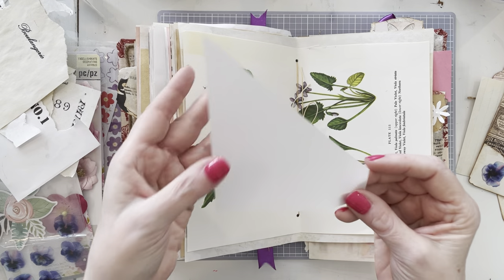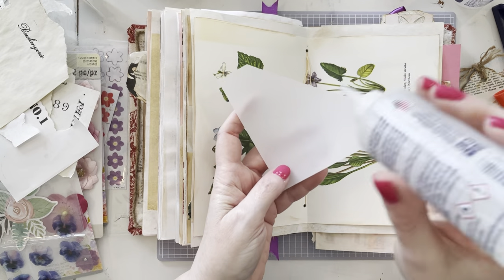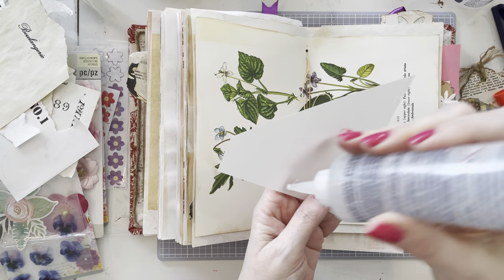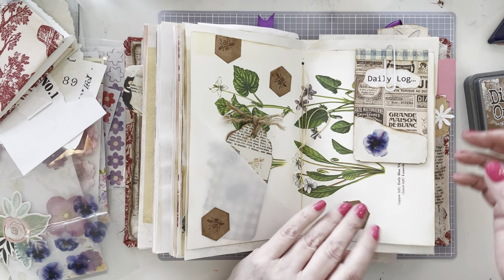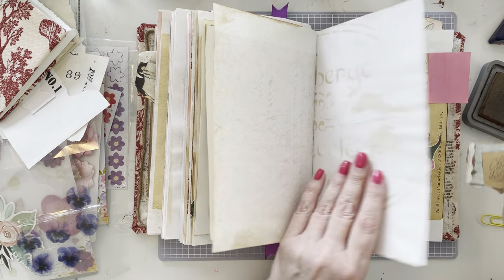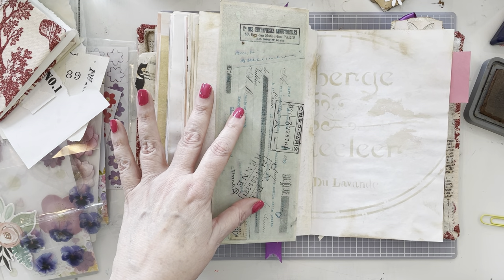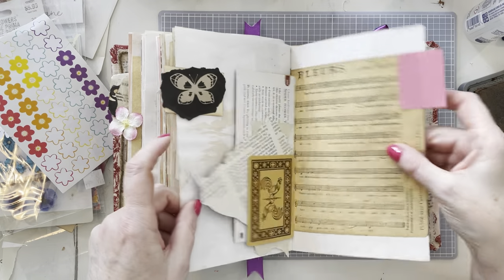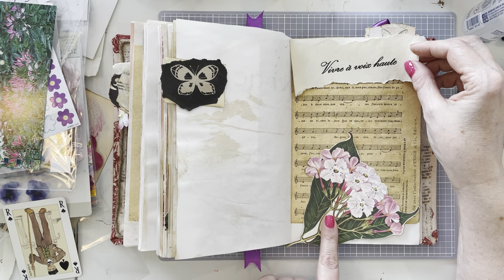Let’s make 3 simple "Big Red" layouts! ;)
Hi everyone! We're doing more France and Flowers Red Toile (Big Red!) junk journal layouts today. We're making real progress! We'll do 3 really simple layouts with the France and Flowers theme using digital images, old book pages and other ephemera, ribbon, pretty papers, stickers, glue, tape, and other tools.
Check out the previous Red Toile videos in the France and Flowers Red Toile Junk Journal playlist if you want to catch up!
This is the 2nd France and Flowers junk journal. Check out the flip thru video for the first one if you want to see how it turned out!
Carla
P.S. I have an Etsy shop with Altered Books, Junk Journals, Paintings and more. Check it out!